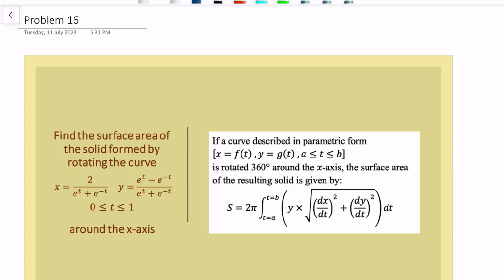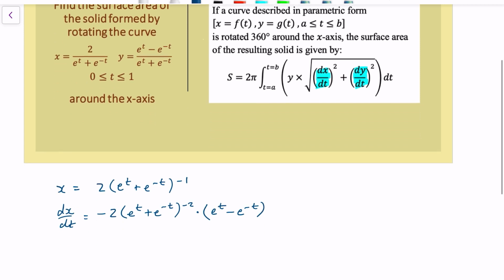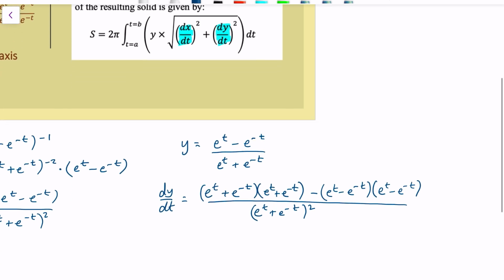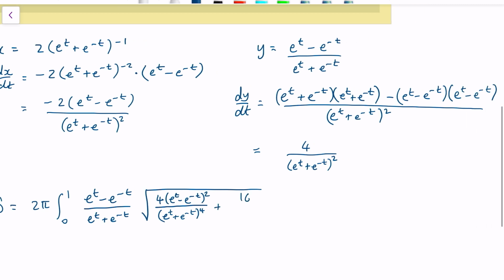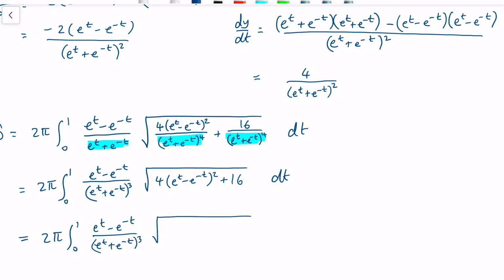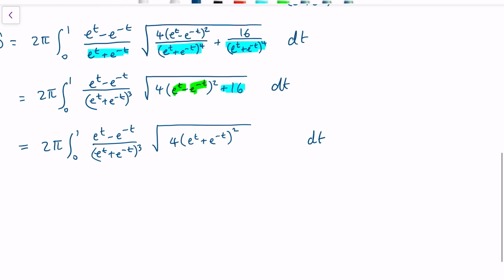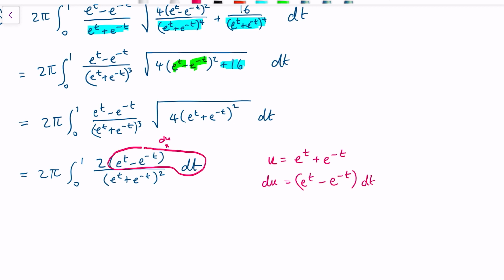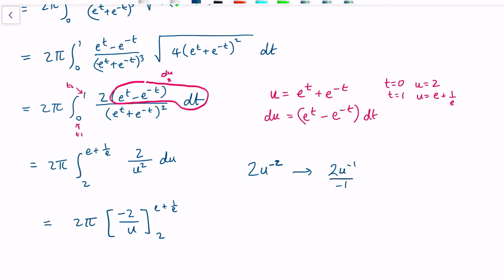Insightful Integration #16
A Schol integration problem involving a surface of revolution and integrating with parametric equations.